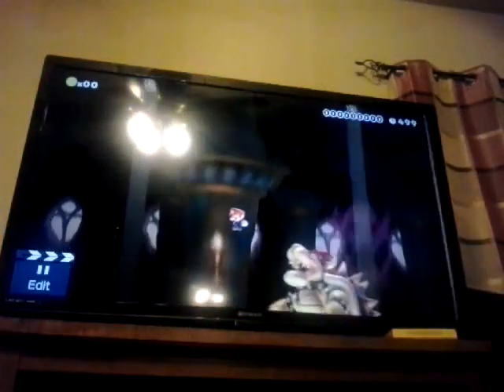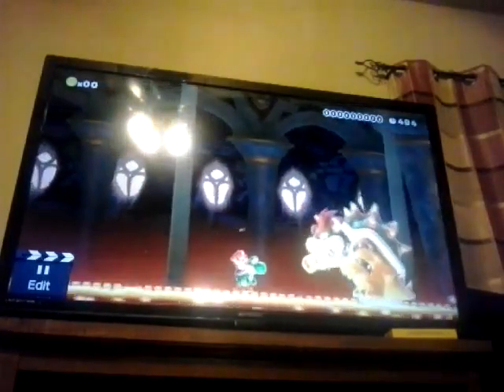Super Mario Maker:Yoshi's Easter Special!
Course no longer available!